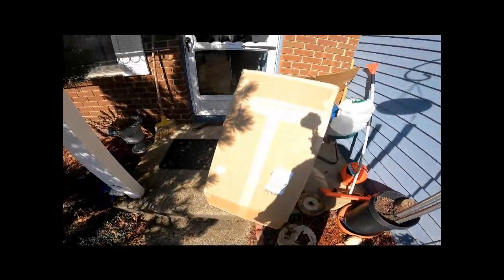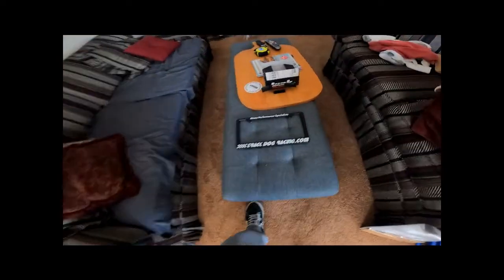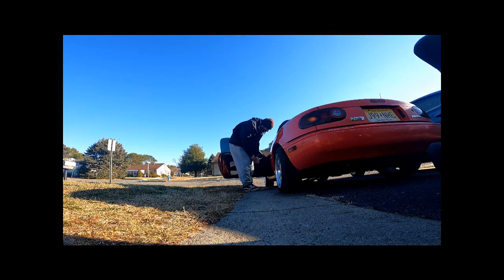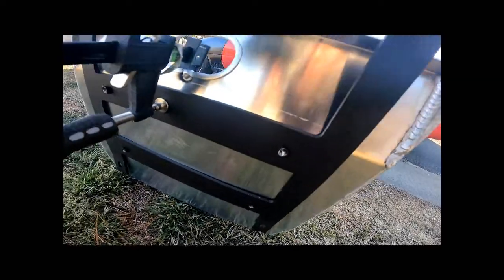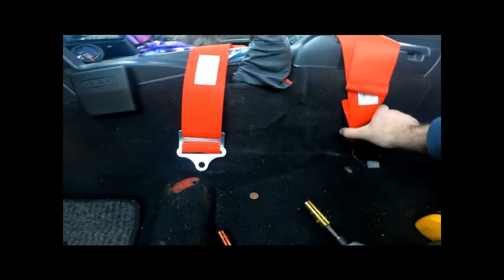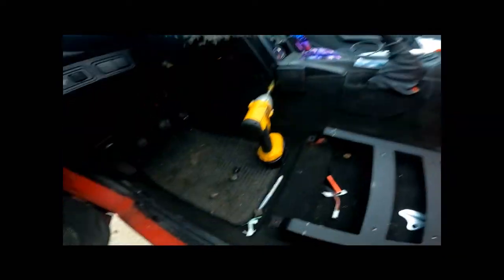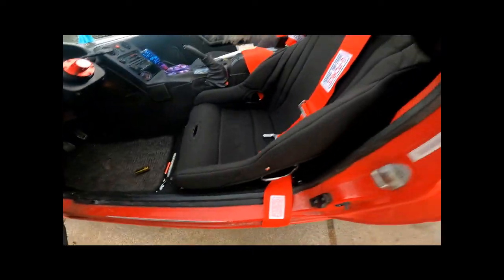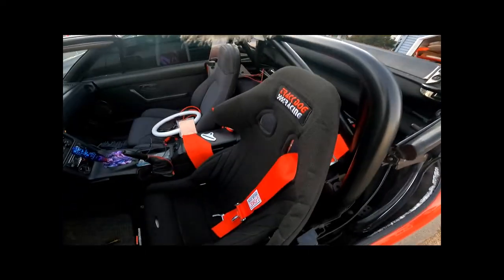TRACK DOG RACING SEAT & G FORCE HARNESS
The miata really needed a bucket seat and harness. enjoy!